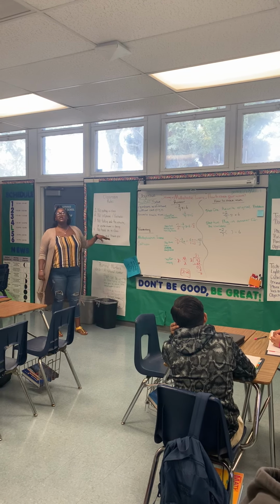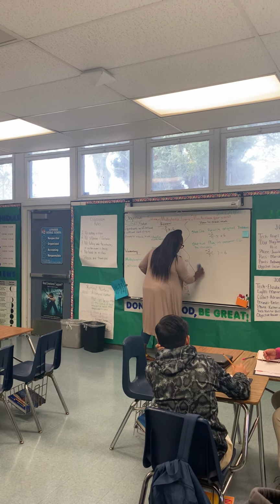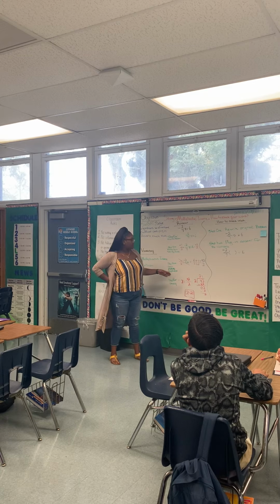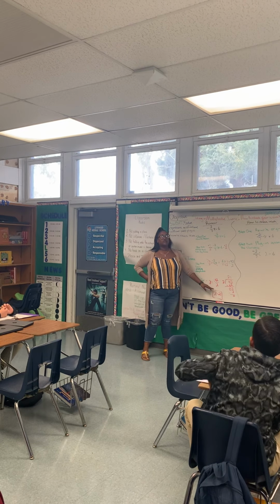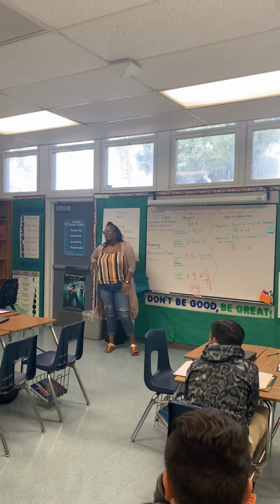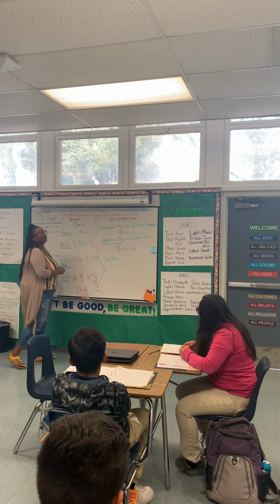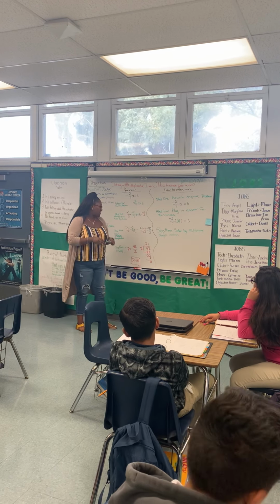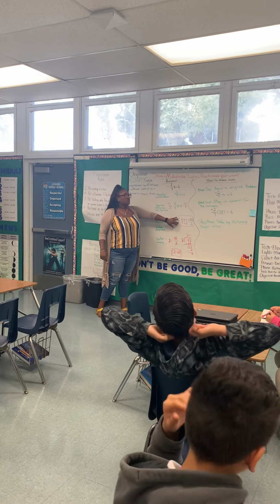Multi step equations